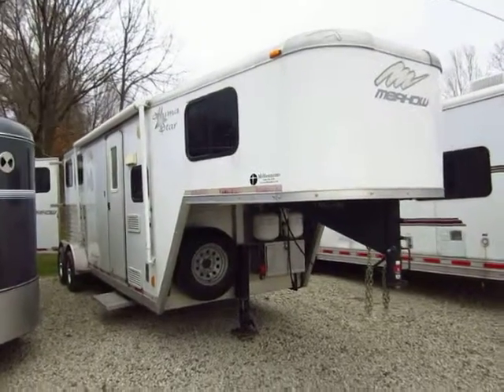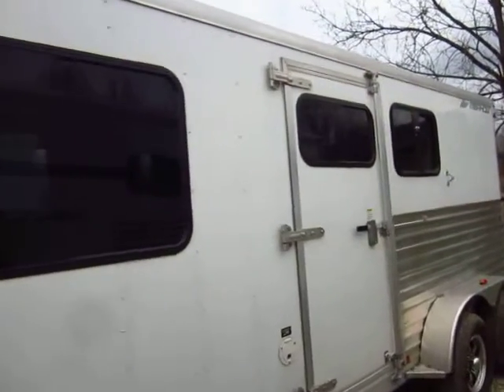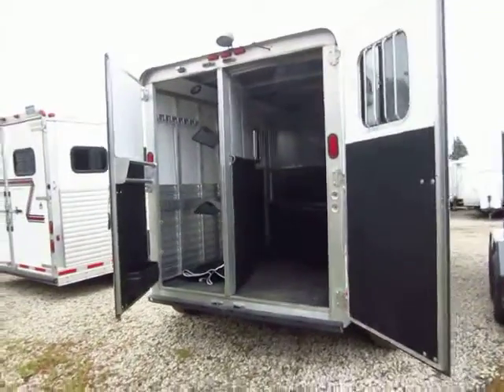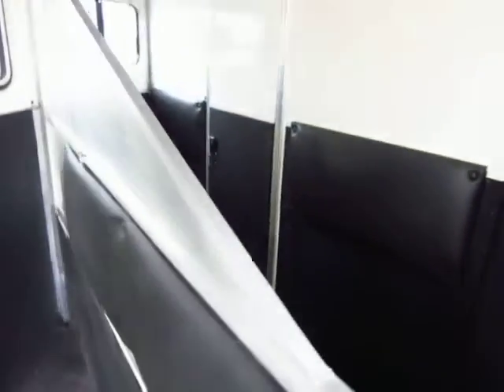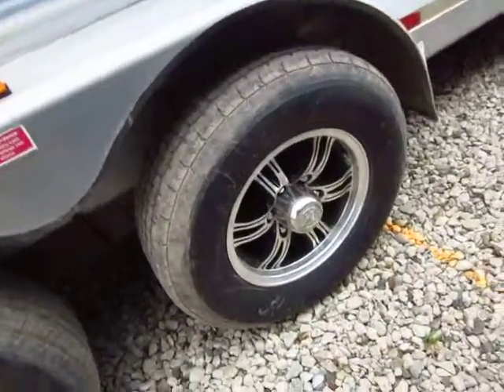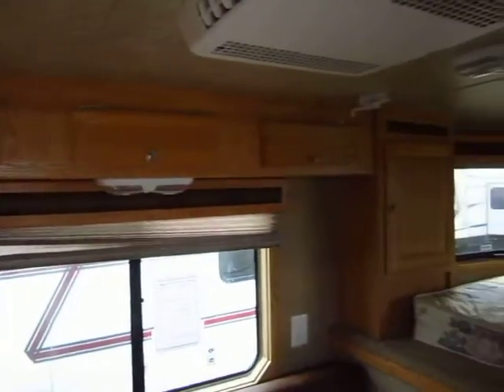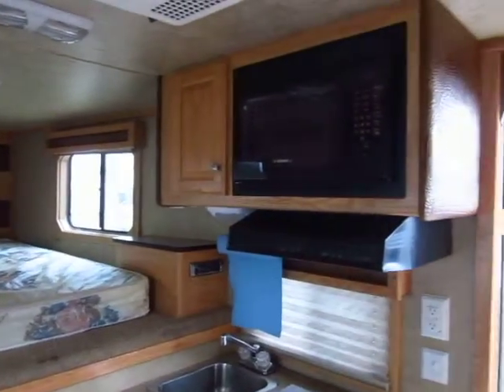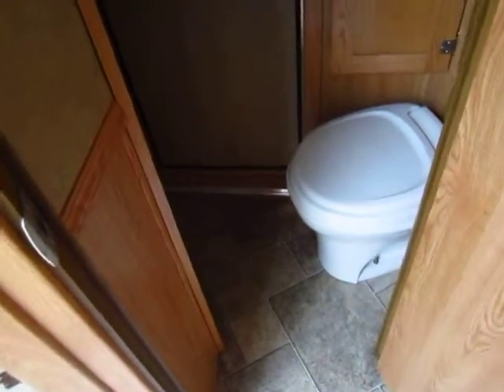(Sold) HaylettRV.com - 2009 Merhow Alumastar Used Two Horse Living Quarter Gooseneck Trailer